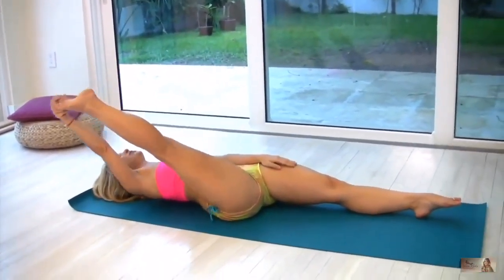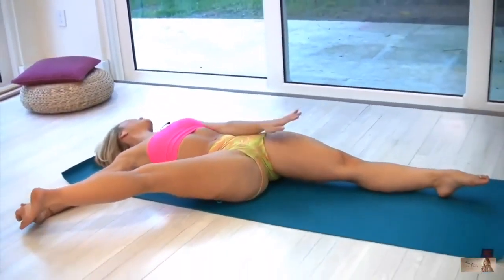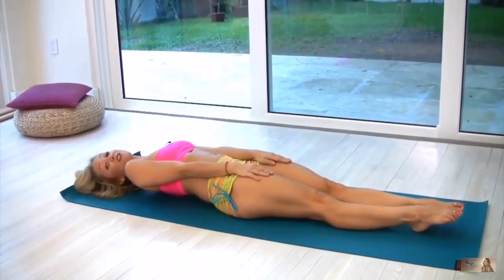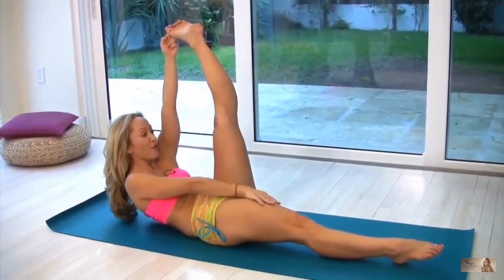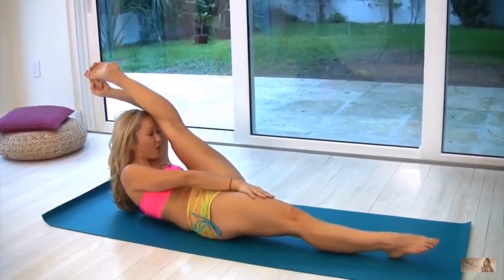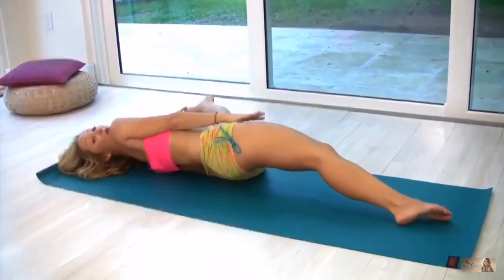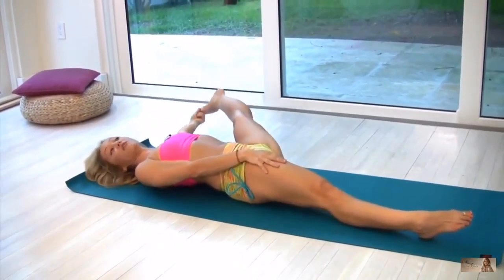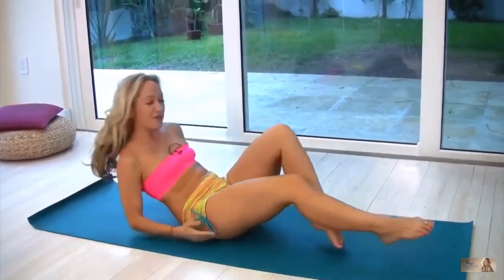Very beautiful and sexy girl demonstrating yoga exercises.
A very beautiful and sexy girl demonstrates yoga exercises and explains how to correctly perform the exercises. Motivation.